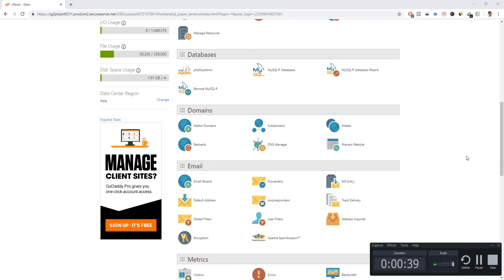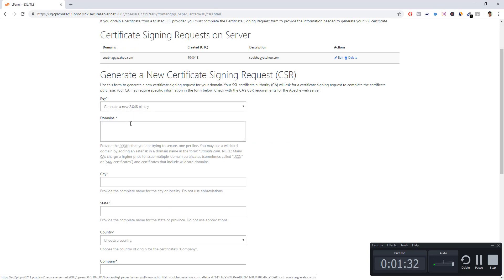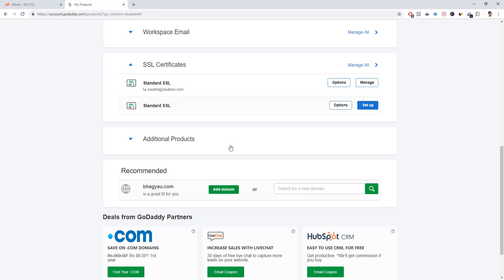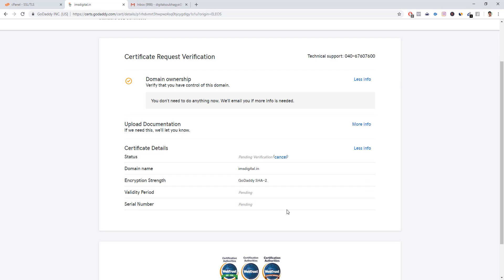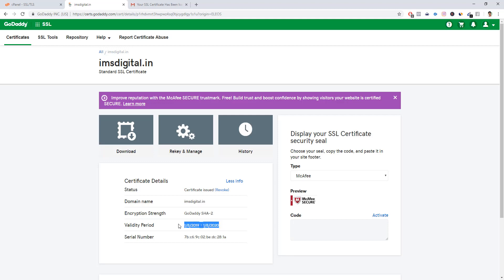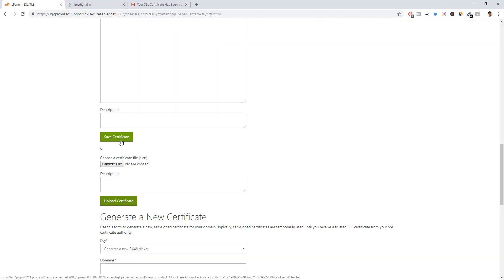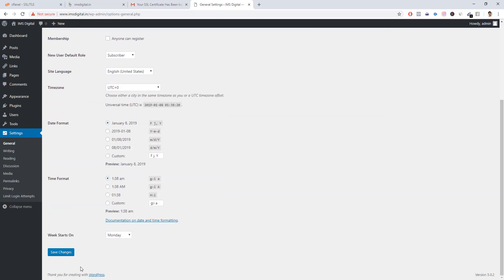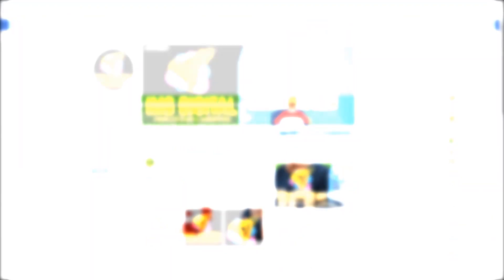How to install SSL in Godaddy Hosted Website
Generating a CSR

To complete these steps, you need to have set up your cPanel account and already added the domain name you want to secure with an SSL certificate.

To Generate a CSR

Login to cPanel (Shared Hosting/Server).
In the Security section, click SSL/TLS Manager.
Under Certificate Signing Requests (CSR), click Generate, view, or delete SSL certificate signing requests.
Complete the fields in the Generate a New Certificate Signing Request (CSR) section, and then click Generate.
Your certificate signing request displays in the Encoded Certificate Signing Request section.

To get your SSL certificate, you need to provide this CSR to the company issuing the certificate.

Once they've issued the certificate, they'll provide you a CRT file, which is your SSL certificate.

To Activate Your Certificate

In the Certificates on Server section, in the section for the domain you want to use, click   (Install).
From the Domain menu, make sure you select the domain you want to secure.
Click Install Certificate.

Regards,
Sou.